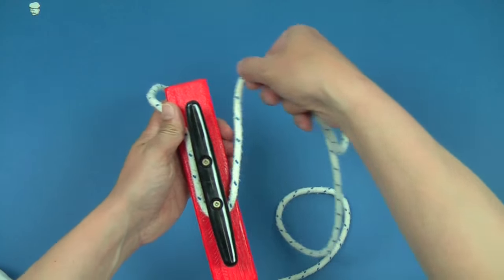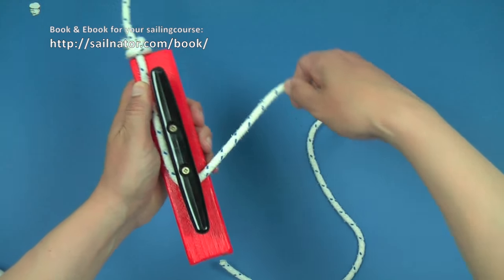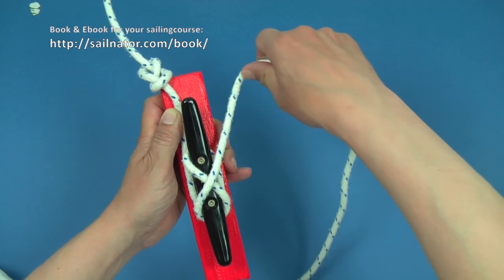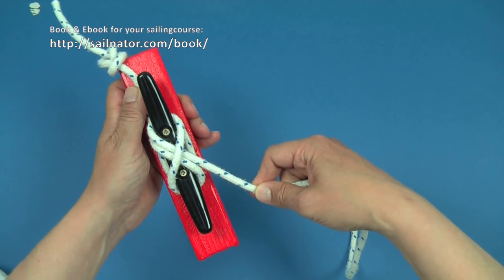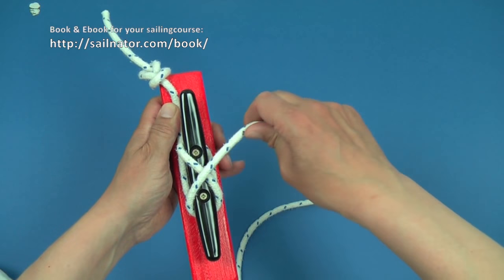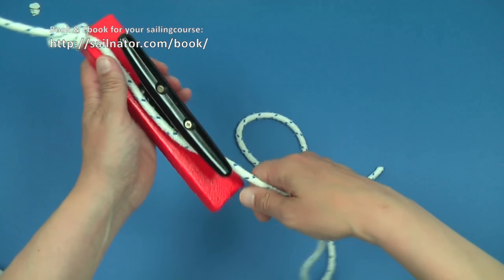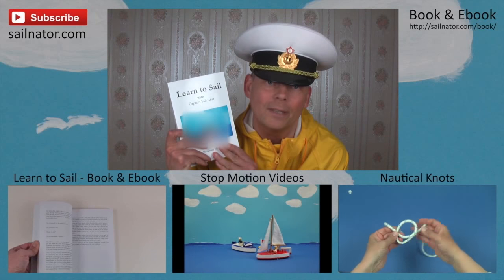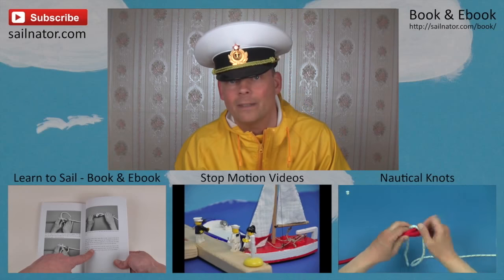Learn to Sail | Cleat Hitch Knot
In this video I show how to tie the Cleat knot!

Promotion for my books:

Booklet "Sailing Knots" US

Booklet "Sailing Knots" UK

Don’t forget to share the video on facebook, twitter and so on! Thank you very much!

Advertisement | Links to my Book: Learn to Sail

Advertisement | Links to my Book: Sailor Knots